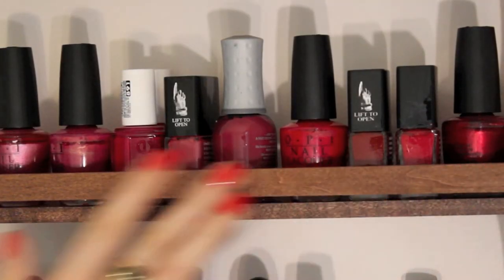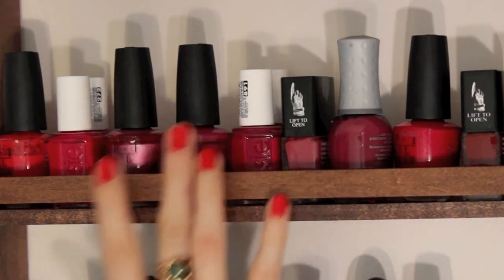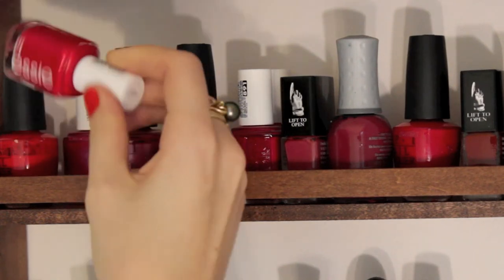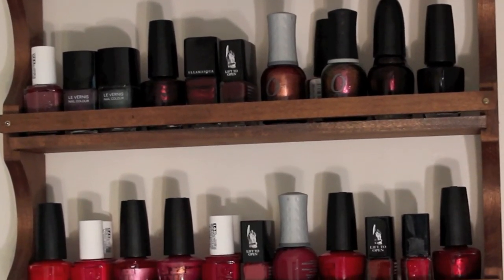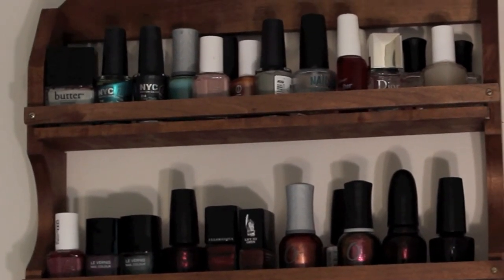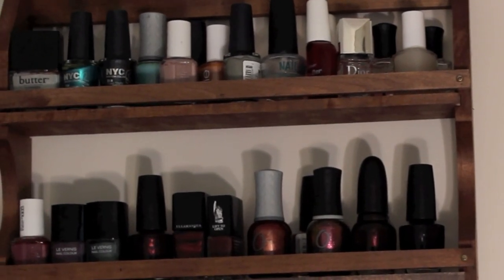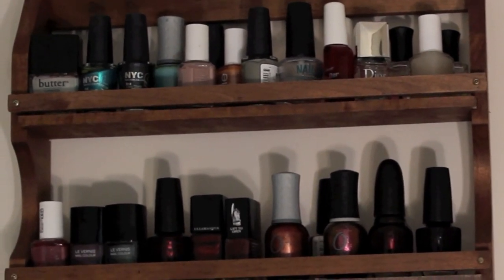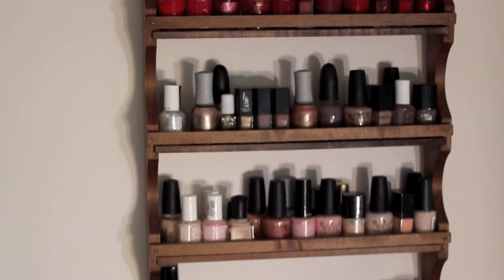• Nail Polish Collection and Storage: Elle 2013 •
All of my nail polishes, pointing out all time favorites and recent loves and showing you how I organize them!